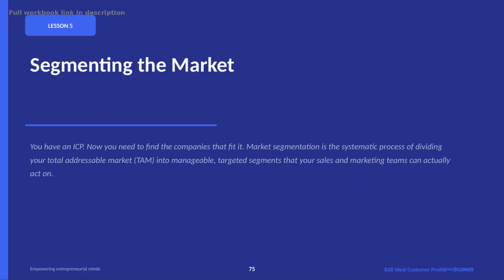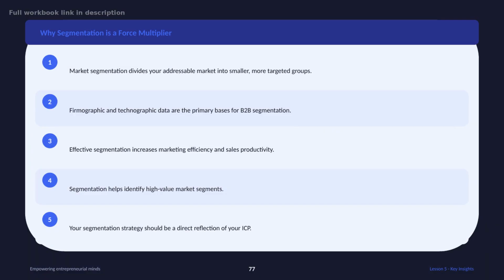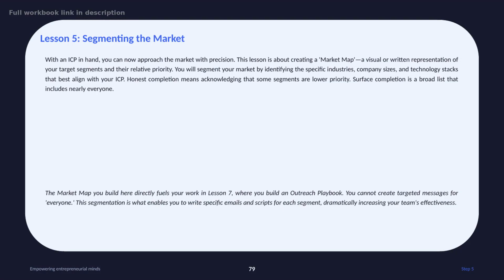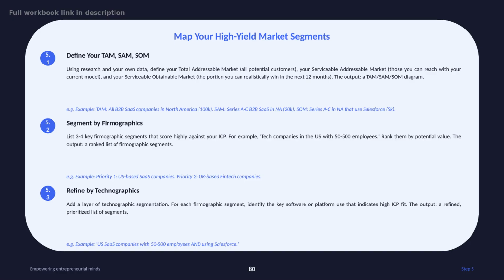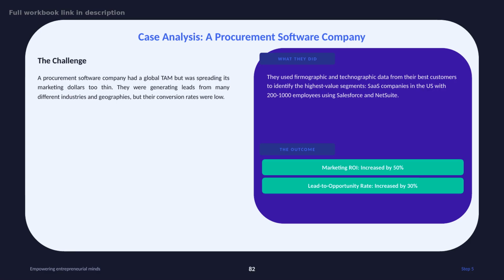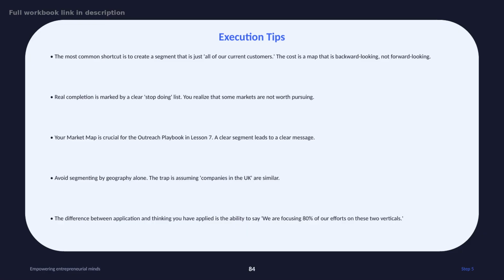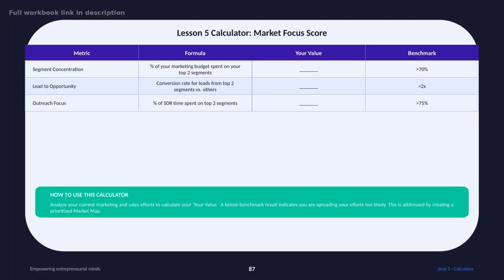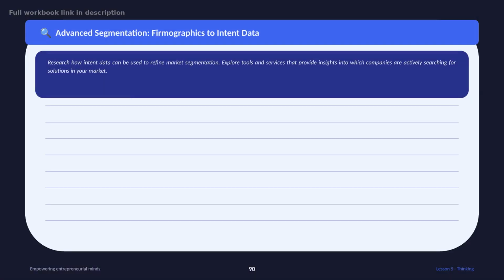Where Your Best-Fit Customers Actually Cluster (B2B Ideal Customer Profile Series) – Pt 5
Your ICP becomes a Market Map in this lesson — defining your total, serviceable, and obtainable market, then ranking the firmographic and technographic segments where your best-fit customers actually cluster. It runs your ICP Statement and Scorecard from lesson four against the real market, since without that filter, segmentation is just picking industries you like. The prioritized segments you land on here are what the outreach playbook, two lessons from now, is built to reach.

Link above for the full printable workbook.